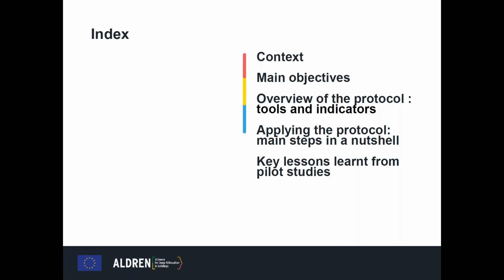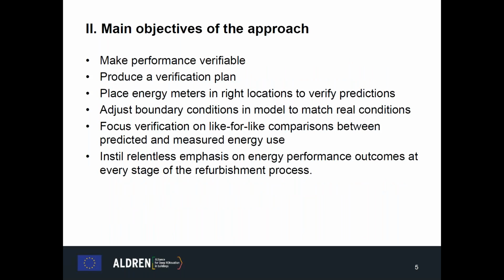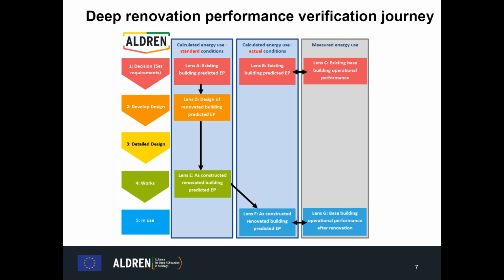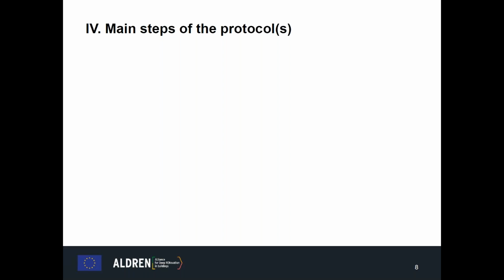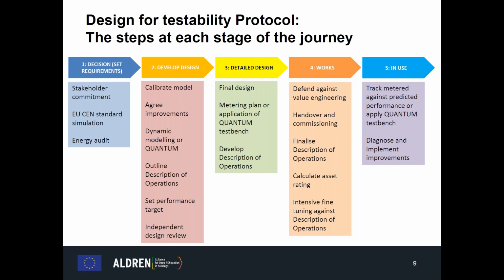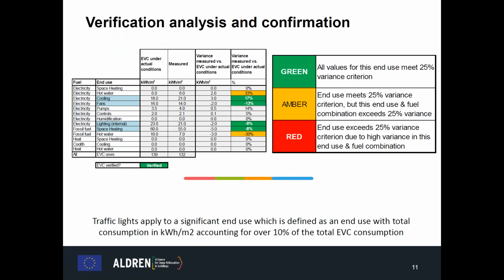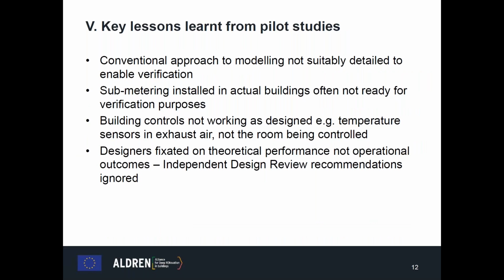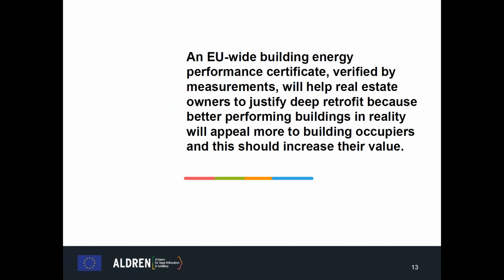ALDREN | Introduction the ALDREN Performance Verification Protocol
The ALDREN Project – ALliance for Deep RENovation in buildings – focuses on increasing the rate and quality of building renovations through the development of performance assessments and certification schemes for deep renovation projects. ALDREN is targeted at office buildings and hotels. The project has developed EU-wide and comprehensive tools to facilitate the renovation process towards nearly zero-energy and emissions buildings and improving health & well-being, while measuring the risks related to the costs of building assets. ALDREN broadened the assessment on the added value of deep renovation and developed a common language among the different stakeholders.